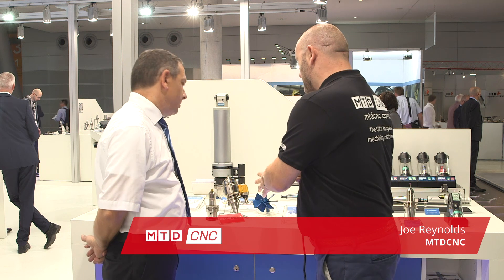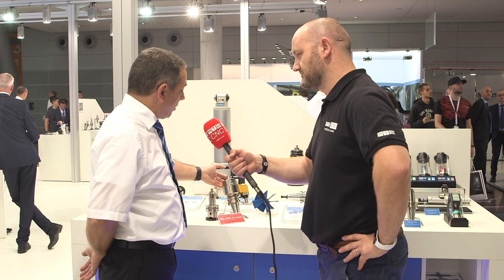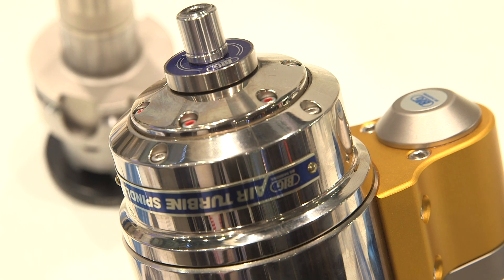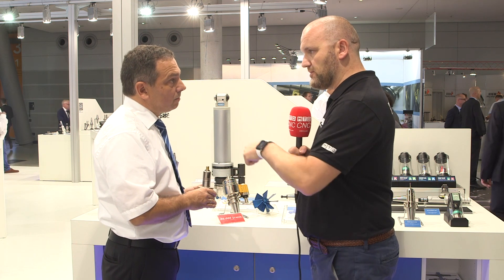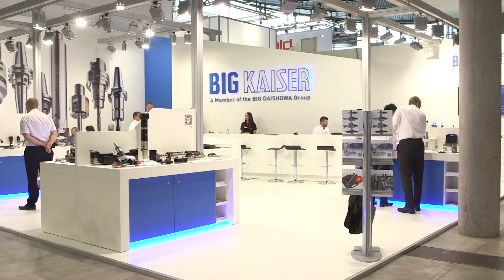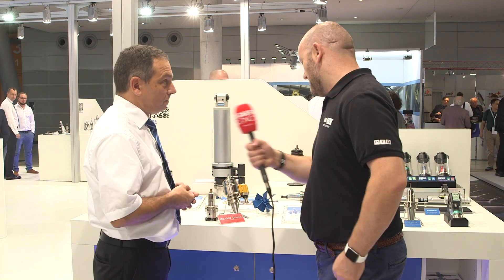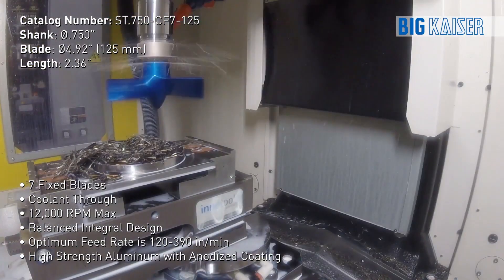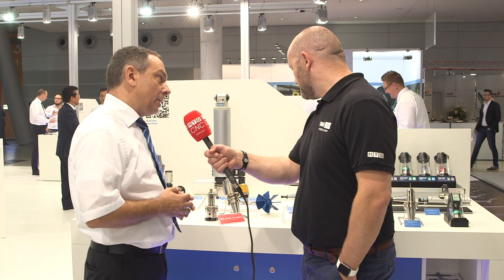BIG KAISER Air Turbine Spindle and Fan for productivity - ITC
In the modern machine shop, engineers are looking to save time during the machining process. Watch this video to see how using an Air Turbine Spindle from BIG KAISER can increase your spindle speed to 100,000 RPM.
In this video we also see the popular Chip Fan. This is used to remove swarf from the machining area.